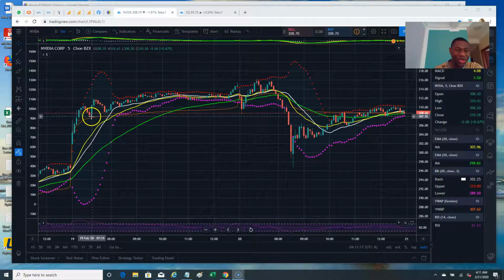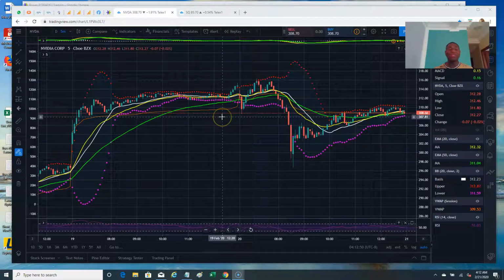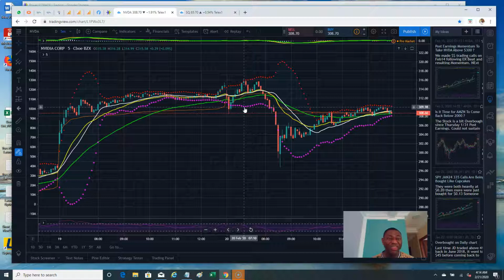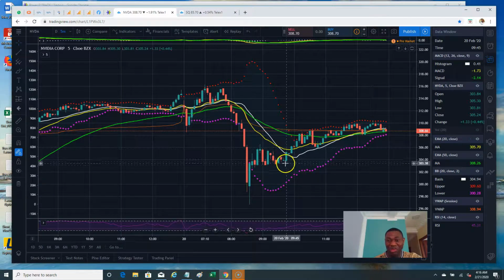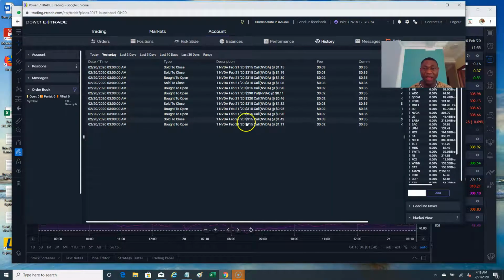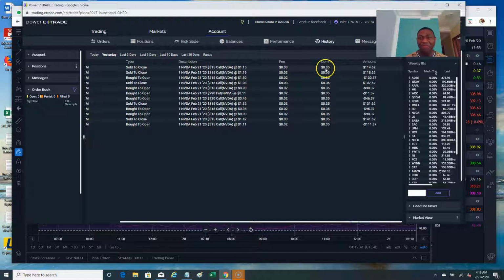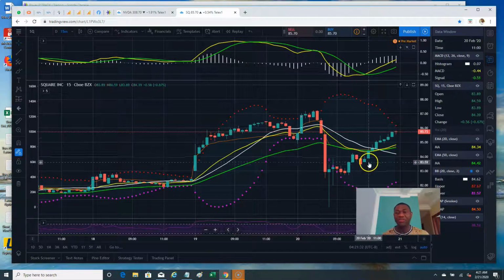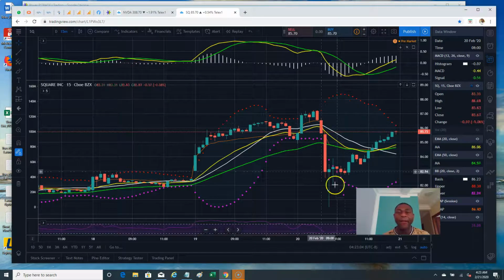CALL OPTION EXAMPLES: How To Use Scalping TO Grow Your Trading Account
This Video focuses on Scalping through CALL OPTION and PUT OPTION EXAMPLES.
We Leverage Volatility in Nvidia(Ticker:NVDA) and SQ Stocks on February 20 2020 to scalp our way to our best trading Day in 2020.

You Will Learn about:

* How To Identify Scalping through Chart Study

* How To Use MACD To Setup Entries and Exits

* Learn To Trade Options

*Call Option and Put Option